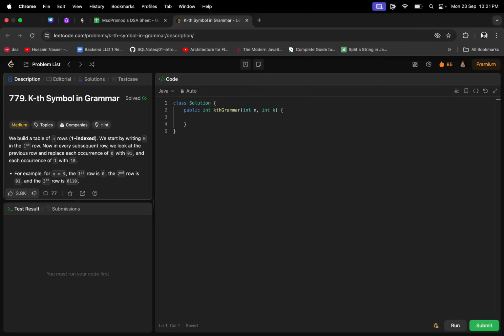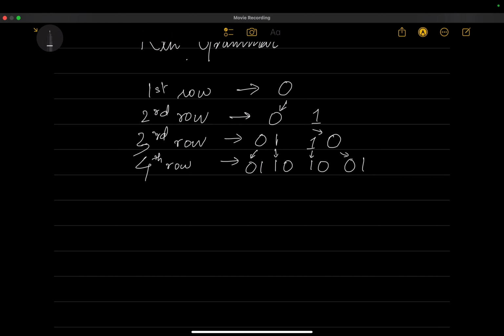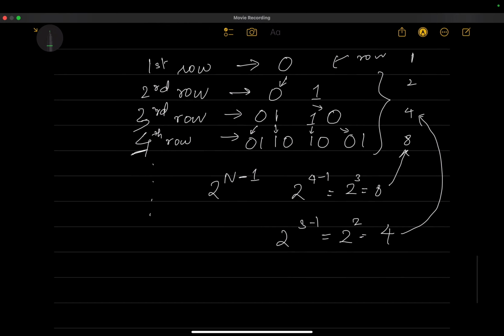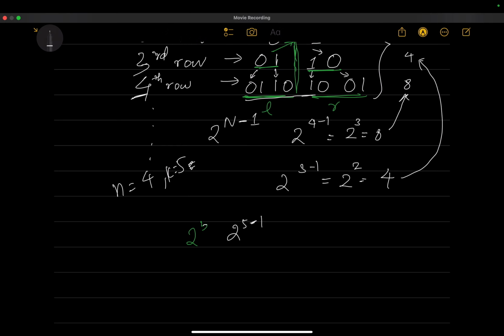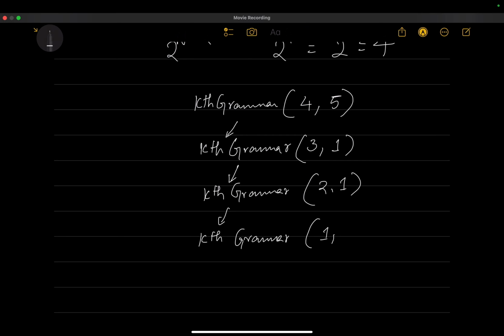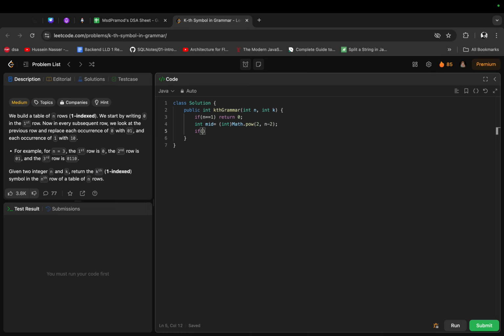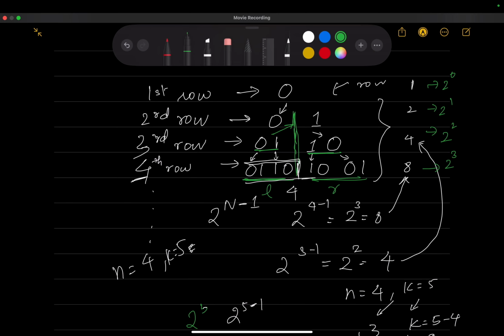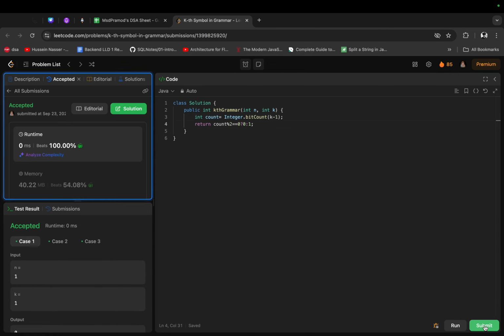kth Symbol in Grammar